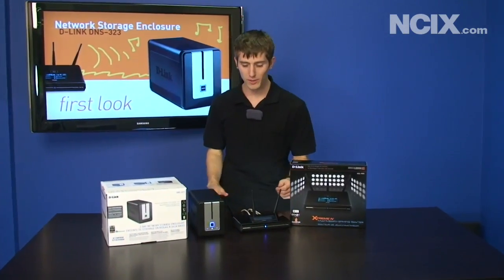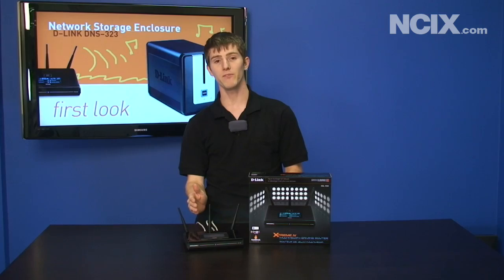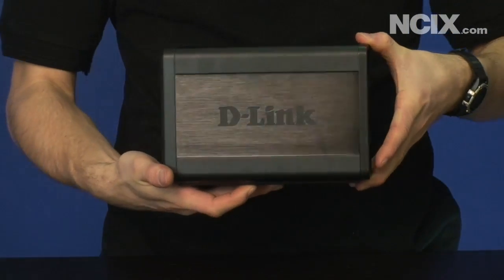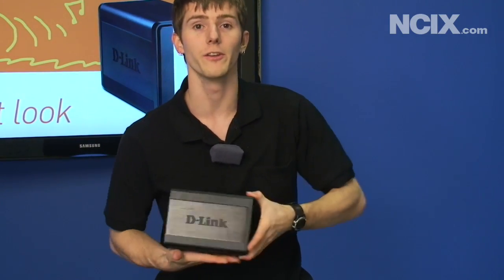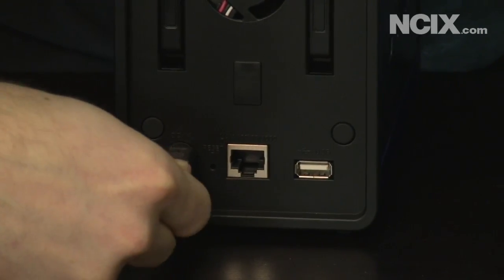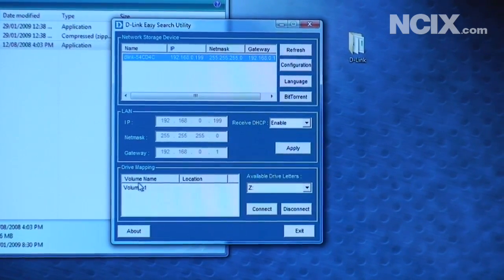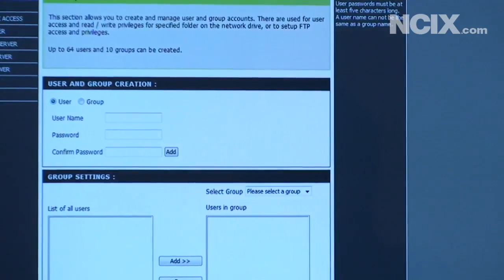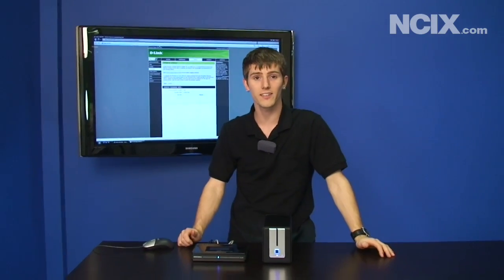D-LINK DNS-323 NAS & DGL-4500 Xtreme N Gaming Router (NCIX Tech Tips #25)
In this addition of NCIX Tech Tips, Linus shows you the basics of setting up your Network Attached Storage (NAS) networks with D-Link's DNS-323 Network Storage Enclosure and D-Link's DGL-4500 Xtreme N Gaming Router.